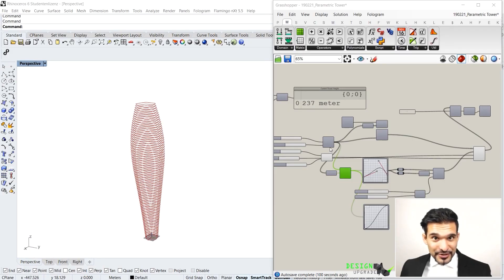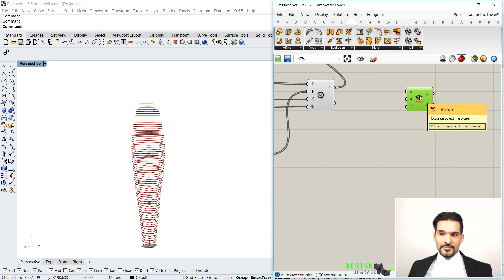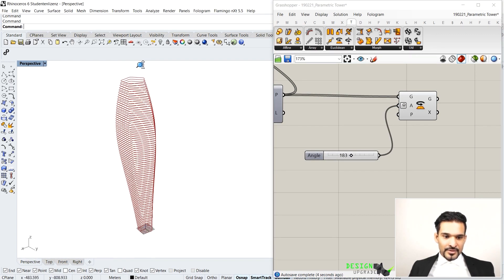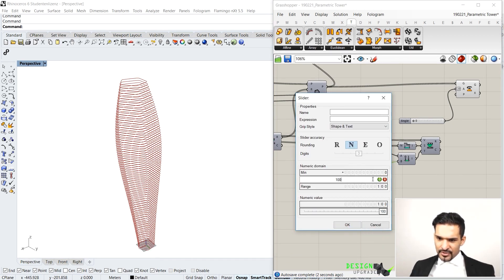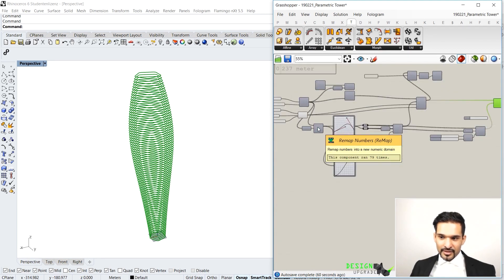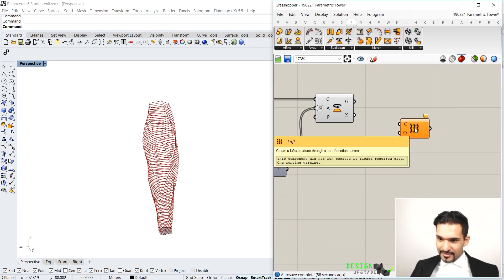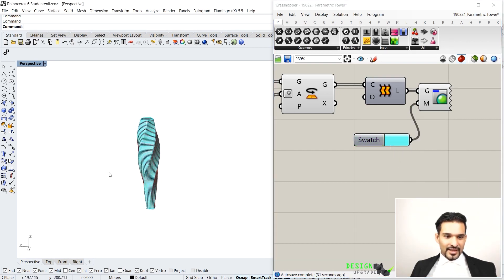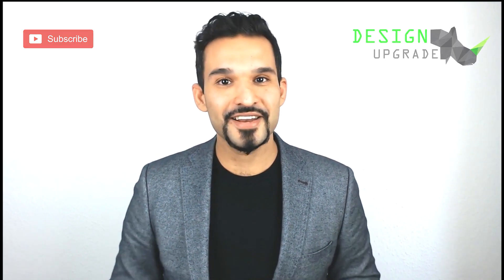Basic Tower Geometry I Part 01I Algorithmic Skyscraper Design I Grasshopper3D Beginner Tutorials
We from Design Upgrade want to thank you all for your support and are having an opening sale with a 50 % Coupon discount on our All-Access Membership. Giving you access to all our current and future content. This offer is limited until January 2021.

2) Click on purchase (Annual Payment).
3) Sign Up or create a free account.
4) Then go to the next page (payment)
5) Click on I have a coupon and enter the following coupon: designupme
Stay safe and happy upgrading.

This video is part of a complete Grasshopper 3D online tutorial series titled Algorithmic Skyscraper Design I Grasshopper Bootcamp. The duration of the entire course is over 13 hours and it will take you from a beginner in Grasshopper to a Pro level and practice-based expert in algorithmic modeling.
and sign up for this and many other courses.

___SECTIONS_________________________________________________

 ___THIS VIDEO_________________________________________________
This Grasshopper Tutorial Series will bring you up to speed in visual scripting using Grasshopper 3D inside Rhinoceros 6. This practice-based series is introducing state of the art design methods used in international design studios. The Algorithmic Skyscraper Design tutorial series will not only allow you to model skyscrapers like a pro but will also introduce you to the plug-ins Ladybug/Honeybee and Human for Grasshopper.
___THIS Channel________________________________________________
This online learning platform is dedicated to upgrade your 3D modelling and visual scripting skills.